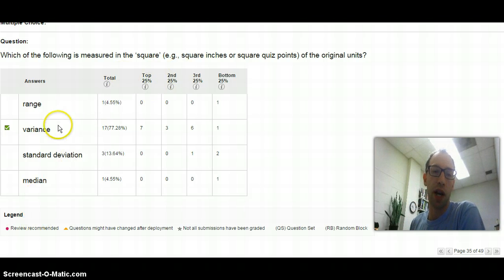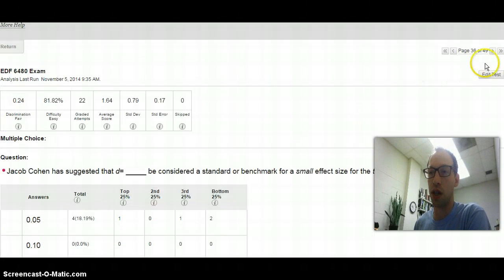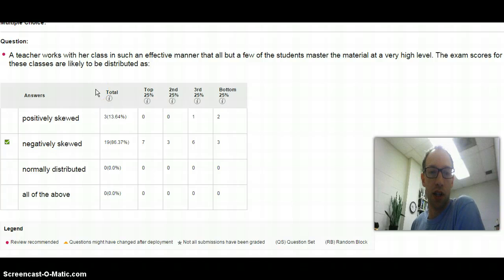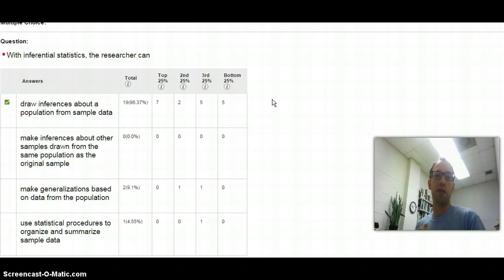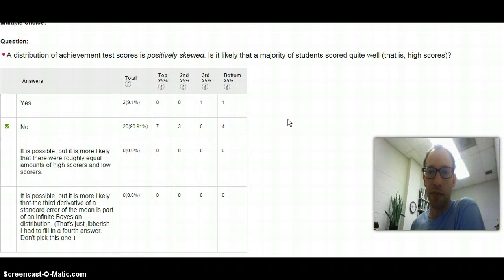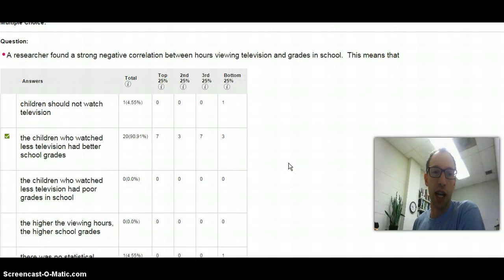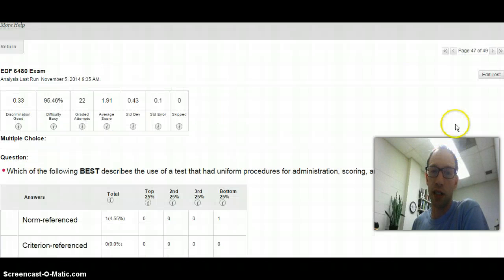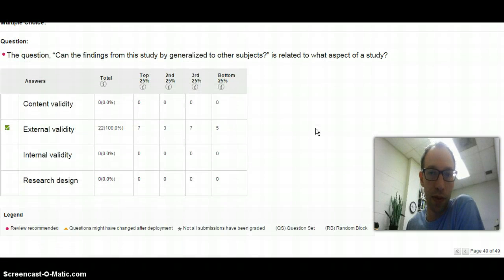UNF Exam Answers #4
final set of solutions to the exam